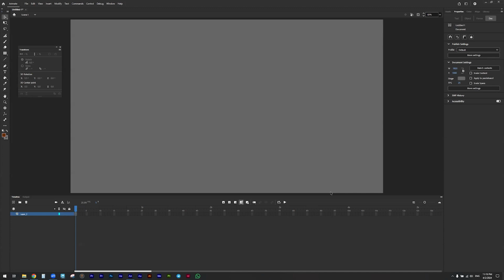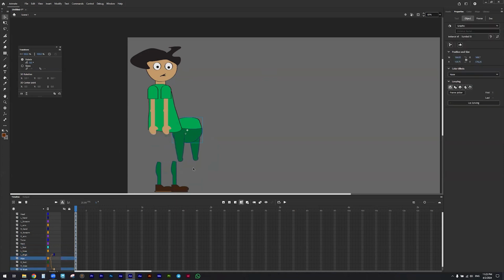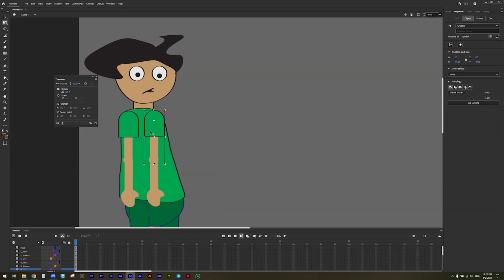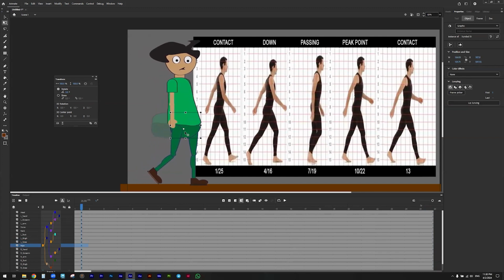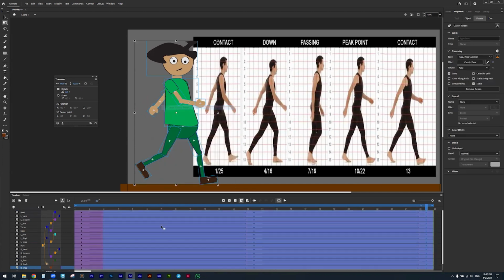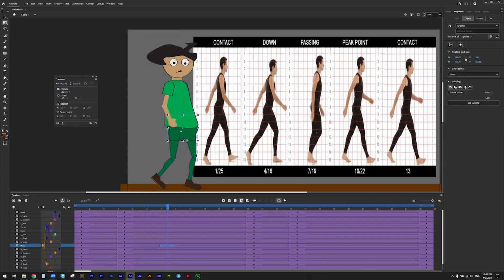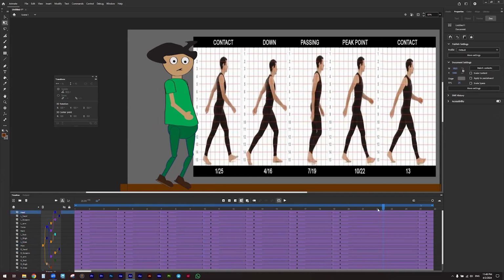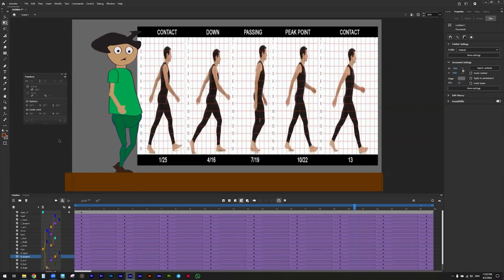Adobe Animate - Character Rigging and Animation (Walk Cycle)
The tutorial explain how to rig a character by using the parenting technique and how to create a Walk cycle animation.